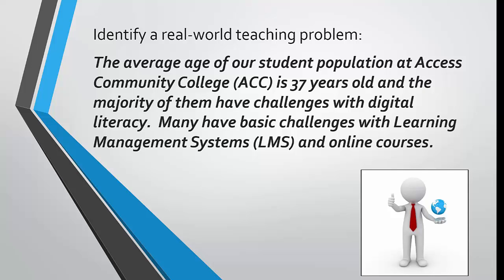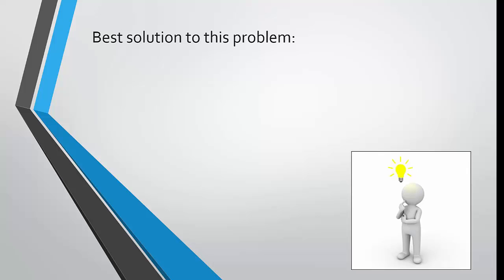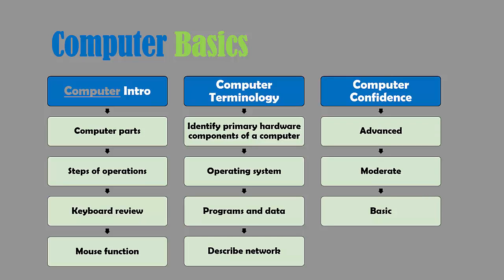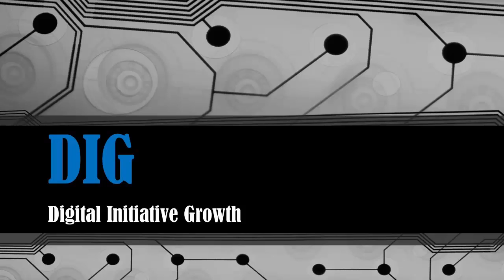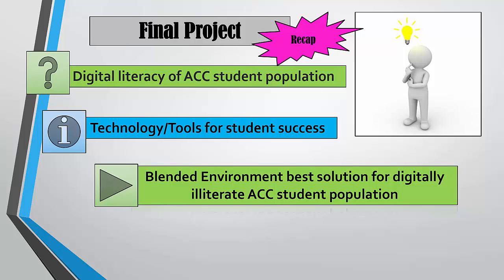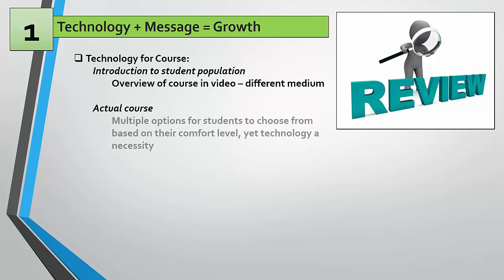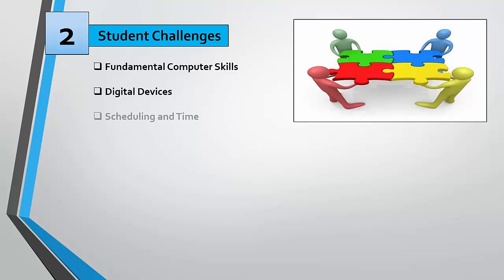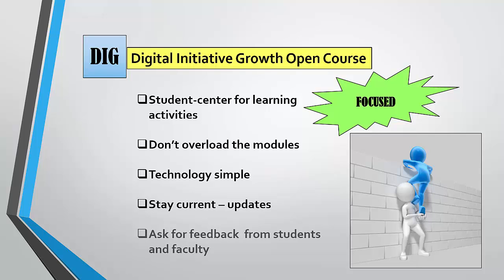FinalCCHE590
Final project/paper for CCHE 590 course at NAU, prototype for a blended course.